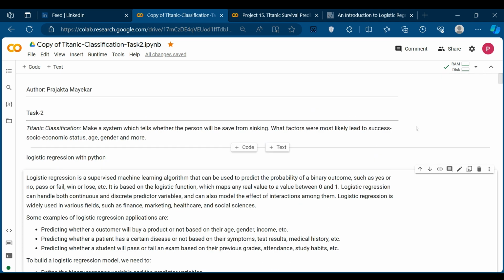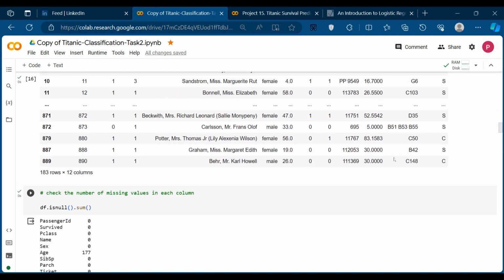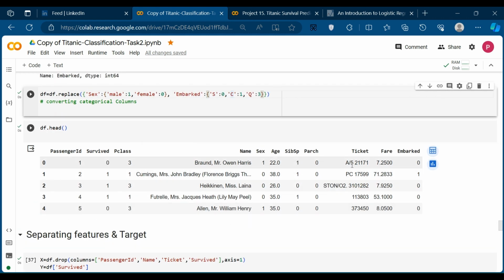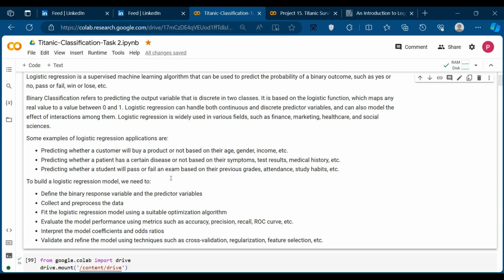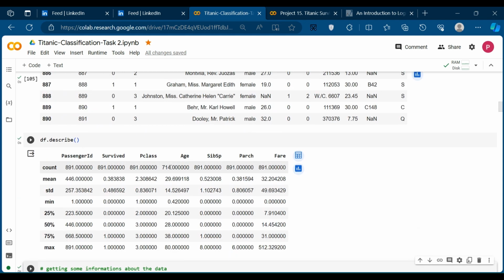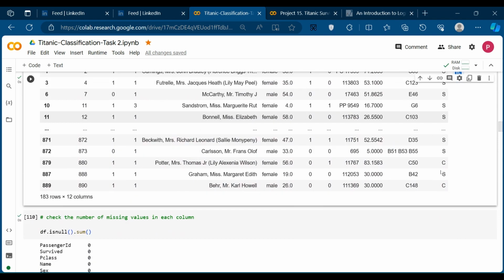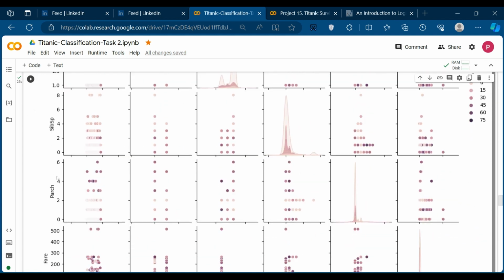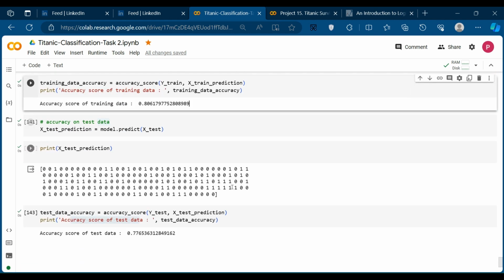Titanic survival prediction using logistic regression | Bharat Intern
This video is about Titanic Survival Prediction using Machine Learning with Python.
This is one of the important and standard Machine Learning Projects.
For this Project, I have used Logistic regression model.
For Bharat Intern project work.